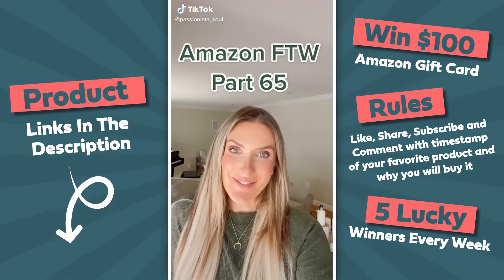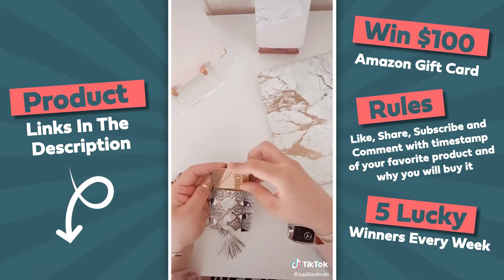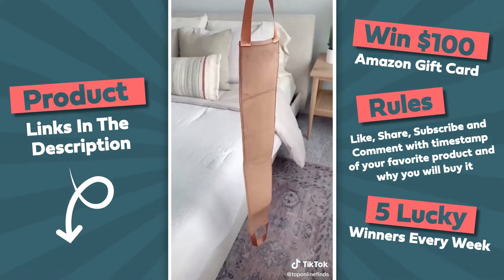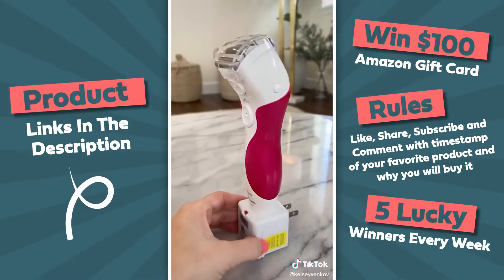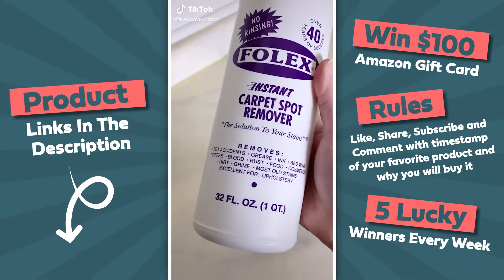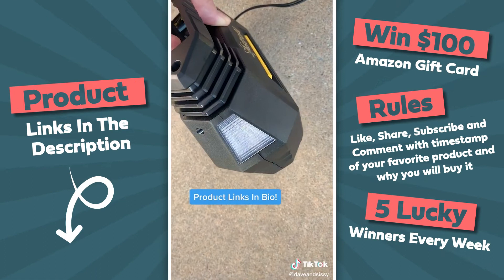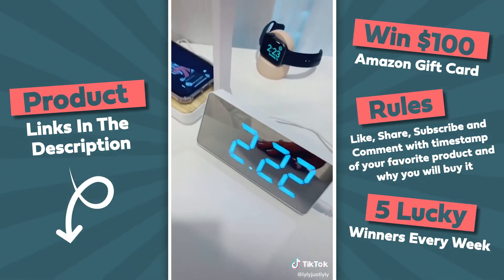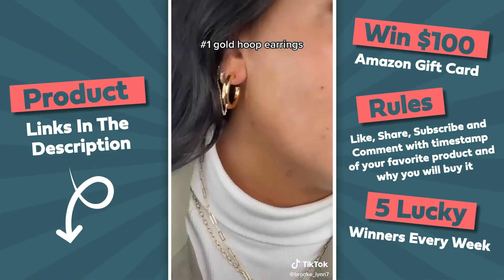AMAZON FINDS (WITH LINKS👇👇👇) (Part- 14)- TIKTOK MADE ME BUY IT Compilation😊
★  LINKS  ★
Smart Body Cleansing Device
Remote Control Flameless Candles
Car Organizer & Food Tray with Cargo Straps
Color Changing Led Lamp
Bra Hanger
Le Creuset Cast Iron Pot
Reusable Ear Cotton Swabs
Gold Baskets
Waterproof Wristlet
Vulkit Pop-Up RFID Wallet
Car Dashboard non-slip pad
Car Cleaning Putty
Mixing Bowls with Non Slip Bottoms
Plant IV
Beige Tie-Dye Sweatshirt Set
Two Pieces Lounge Set
Brown Knit Turtleneck Sweater
Closet Acrylic Hanger
Handbag Hangers
Grocery Bag Carrier
Magnetic Phone Mount
Search for All The Hidden Pieces
Corner Rounder
Makeup Remover Cloths
Eyebrow Razors
Santal Oil
Electric razor
myCharge Portable Powerbank
Boho Chairs
Casual Pouf (similar)
Renpho Foot Massager
Mobile Game Controller Joystick
Headband and Scrunchie Organizer
Rotating Makeup Organizer
Coffee Mug Warmer
Heated Back Massager
Ice Roller
Portable Label Maker
Roborock S5
Carpet Spot Remover
Fur Zappers
Semi-Automatic Power Screw Driver
Circuit Breaker Finder Tool Kit
Tire Inflator
Rossie Home Lap Tray
Magnetic Wrist
The Pillowcase for Wet Heads
Soft Microfiber Towel Scrunchies
Detangling Brush
Brass Dual-Outlet Faucet Adapter
Beach Chair
Hot Sauce Kit
Bluetooth Speaker Portable Travel Cooler
Auto Steering Wheel Desk
Deluxe LED Fogless Shower Mirror
Camera Parking Assistance
Portable Neck Fan
Spa Headband
Collagen Essence Facial Mask Sheet
Ceramic Mug w/ Protective Silicone Sleeve
Ceramic Mug with Insulated Cork Bottom
Glass Tumbler Silicone Protective Sleeve
Test Tubes Planter Display
Avocado Airpod Case
Bracelet Keychain
Bedside Lamp Wireless Charger
Digital Alarm Clock Large Mirrored
Apple Watch Stand Charger
Vanity Mirror with Dimmable Lights
Mini Fridge for Cosmetic Products
Car Air Humidifier, Oil Diffuser
Leather Car Headrest Hook
Cleaning Gel
Wet and Dry Car Handheld Vacuum

If your TikTok is in this compilation and you want it to be removed, please kindly e-mail . Thank you for your understanding.